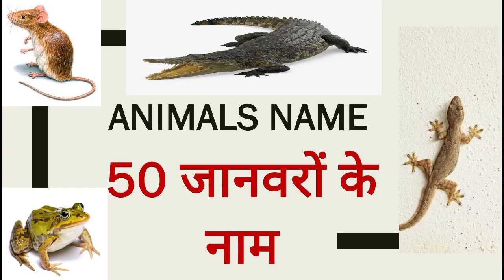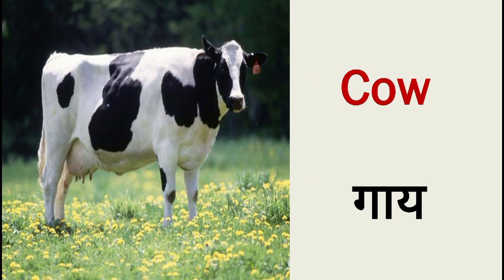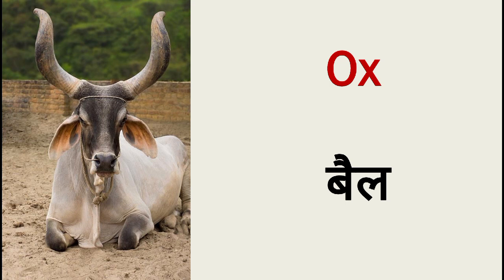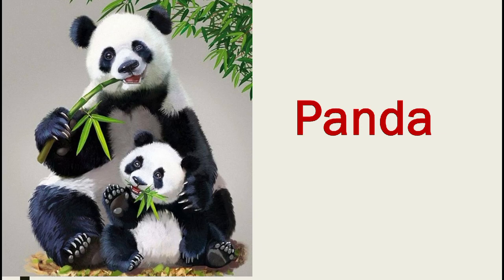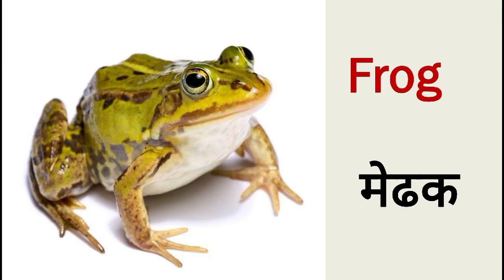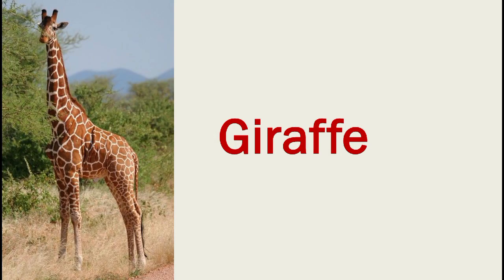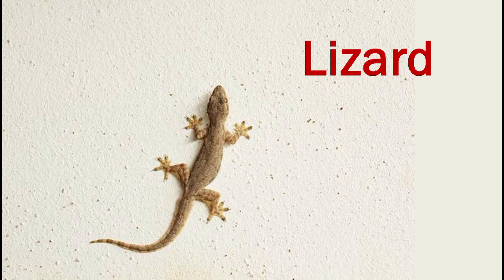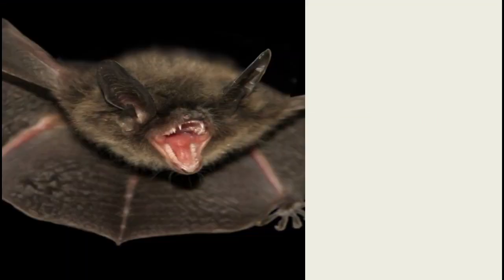Animal Name | जानवरों के नाम | Janwaro ke naam